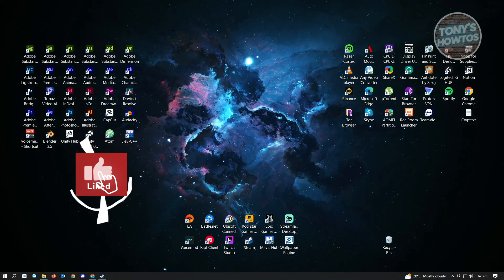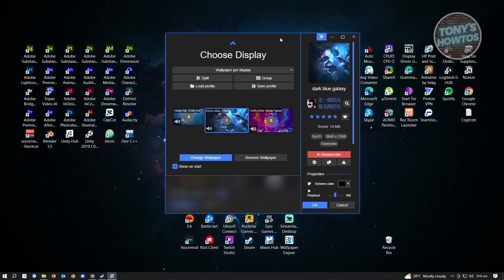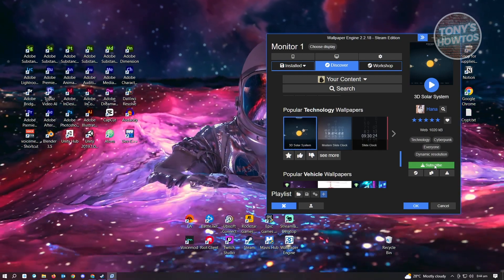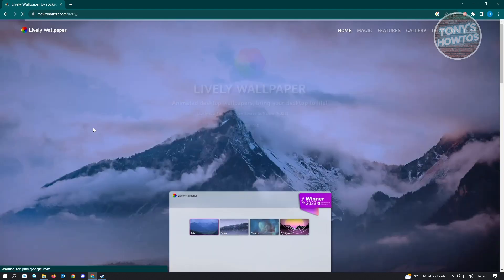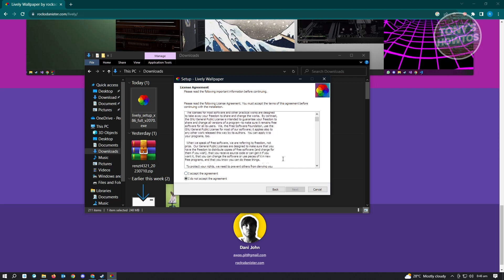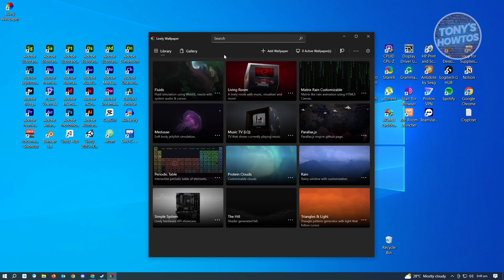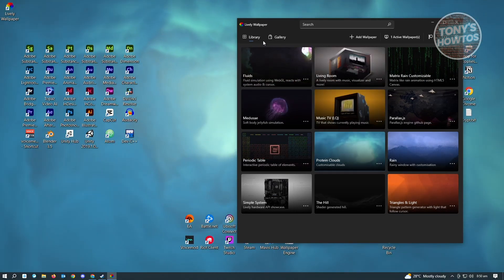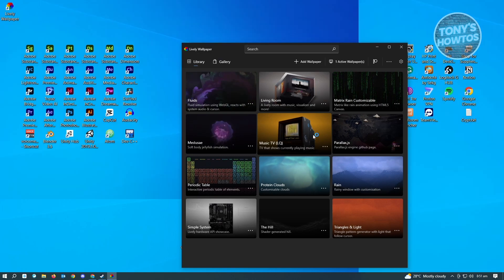How to Get Live Wallpapers on PC (2025)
In this video I show you how to get live wallpapers on pc in 2025.
Do you want to make live wallpaper in 2025? Yes? Great!

I will show you the quick and easy tutorial how to get free live wallpapers on pc.

This is a step by step instruction on get live wallpapers on pc free. This is valid for iPhone models 8, X, XS, 11, 12, 13, 14 or higher with iOS 17, 16, 15, 14, 13, 12 and earlier. This is valid for Huawei, Samsung, Google Pixel, Xiaomi and other phones running Android version 11, 12, 13, 14. This is valid for Windows 7, 8, 10, 11. This is valid for Mac.